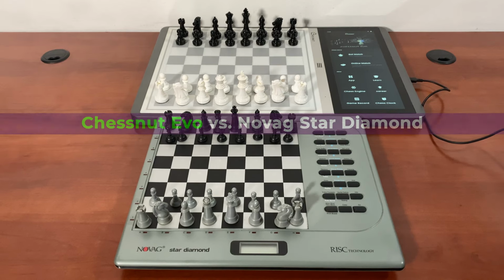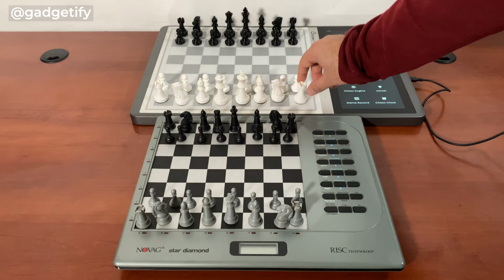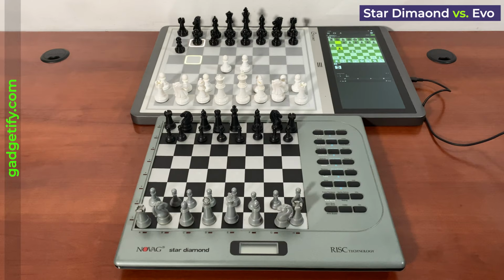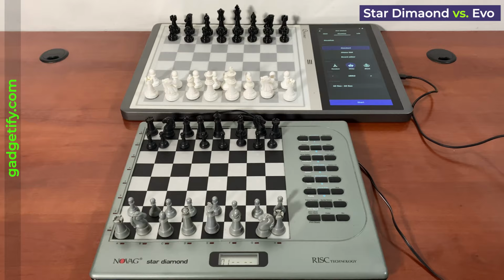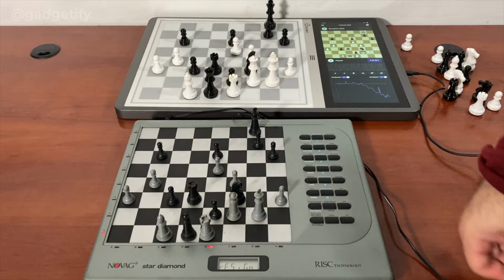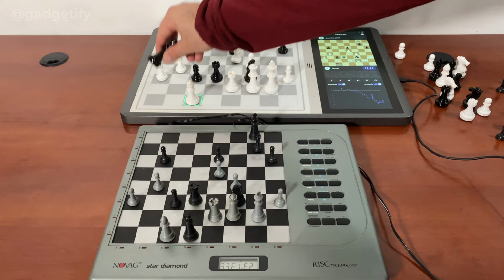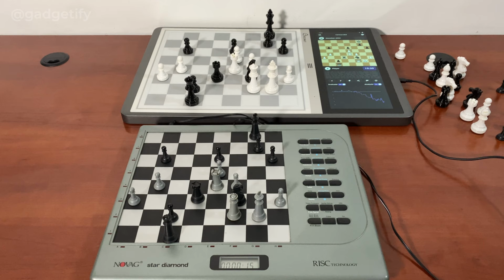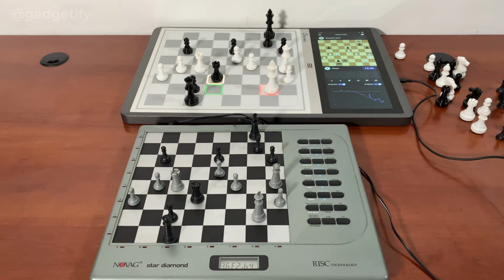Chessnut Evo Stockfish vs. Novag Star Diamond ⭐ Gadgetify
⭐ 𝐰𝐡𝐞𝐫𝐞 𝐭𝐨 𝐠𝐞𝐭 𝐜𝐡𝐞𝐬𝐬𝐧𝐮𝐭 𝐛𝐨𝐚𝐫𝐝𝐬 (*aff)

The Chessnut EVO is one of the smartest chess boards ever made.  has a 12.3-inch Android tablet built-in and lets you play against Maia, Stockfish, and LC0. You can also train your own engine. In this video, I put it against Novag Star Diamond, which has  estimated rating of 2500 USCF. It has a push sensory board and shows the moves with LEDs and also on its LCD display.

▬  👑 More chess computer games  ▬▬▬▬▬▬▬▬▬▬▬▬